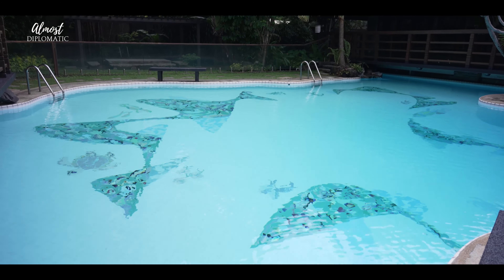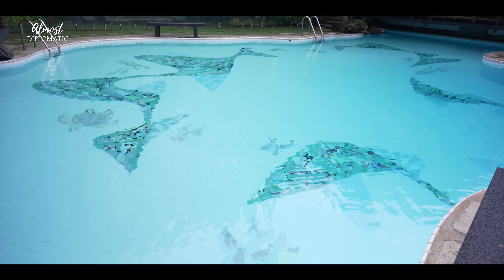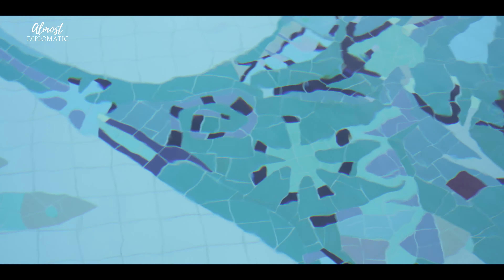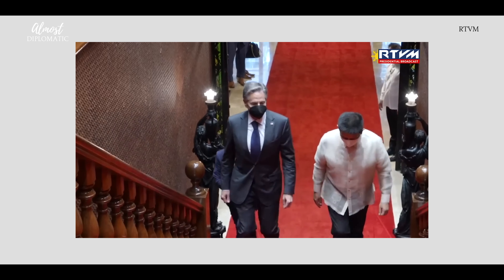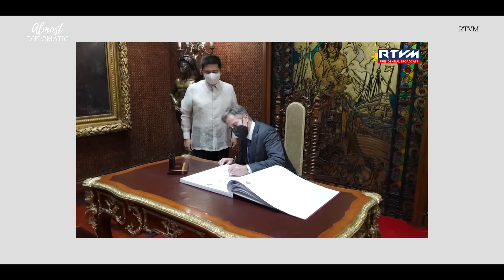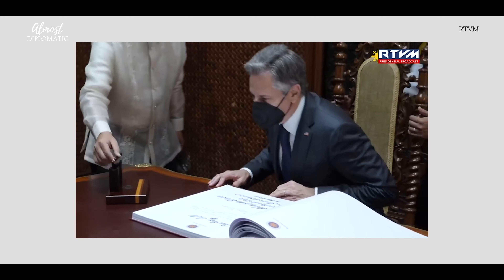Interview with US Ambassador MaryKay Carlson | Almost Diplomatic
Finally sharing the full interview with U.S. Ambassador to the Philippines, H.E. MaryKay Carlson!

We filmed this right before I moved to Tokyo. If I look tired, it’s the moving prep. But as always, the content, will be evergreen! Amb. Carlson welcomes us into the official residence in Manila and talks about what makes it so special (Spoiler: Expect something related to a Filipino National Artist) and her story on how she became a diplomat.

She also talks about balancing her different roles as a diplomat and the most important skill aspiring diplomats should have!

Video filmed and edited by Crafted PH

✨ INQUIRIES ✨